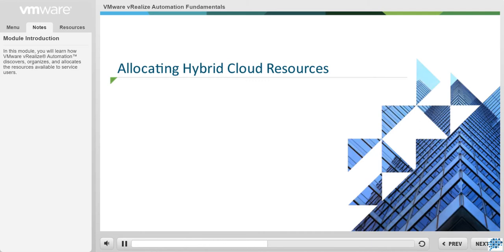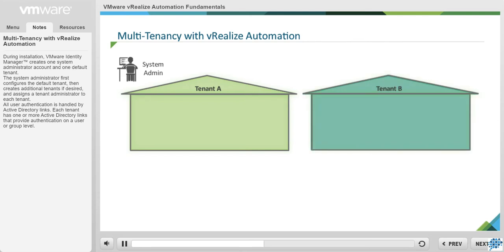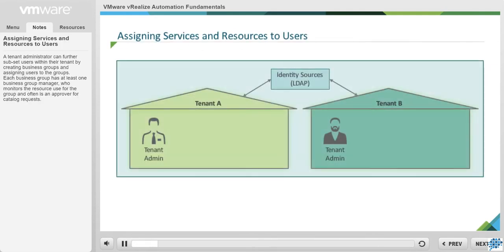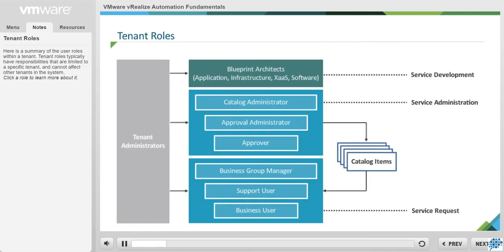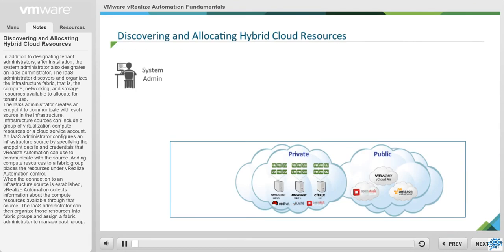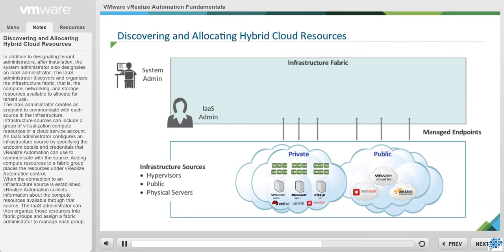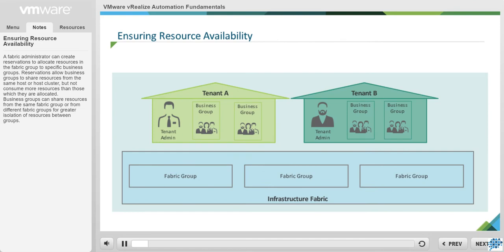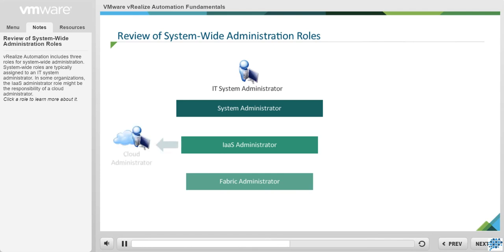3 vRealize Automation Allocating Hybrid Cloud Resources